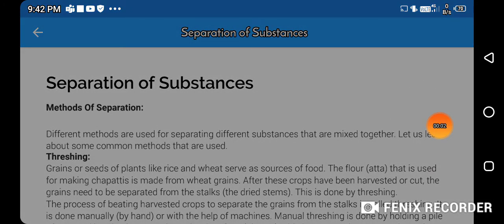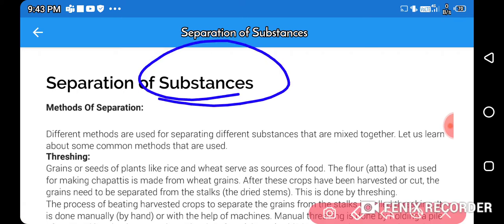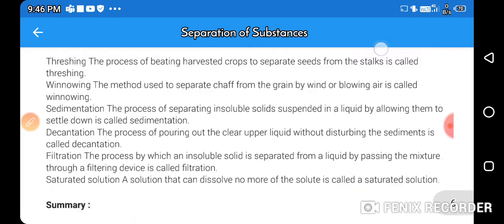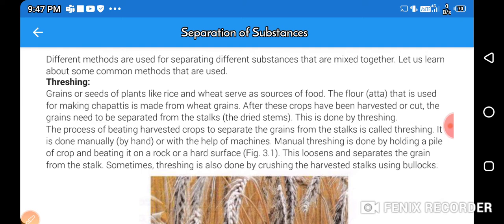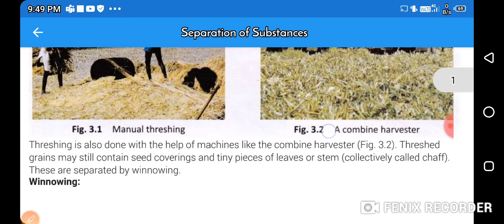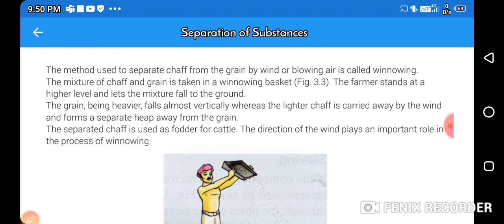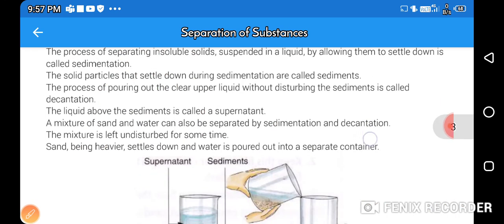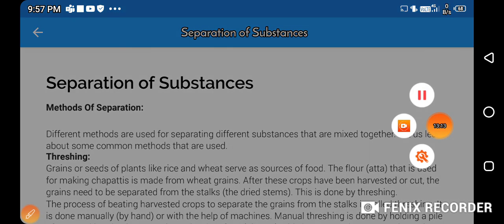Class 6 science ch-5 separation of substances part 1